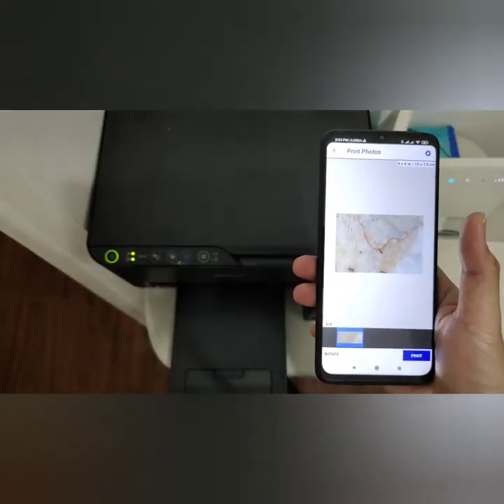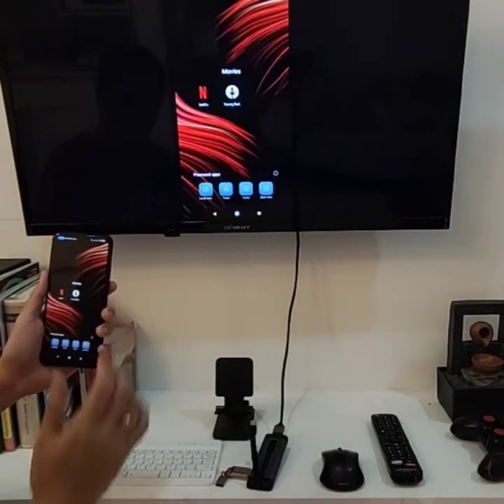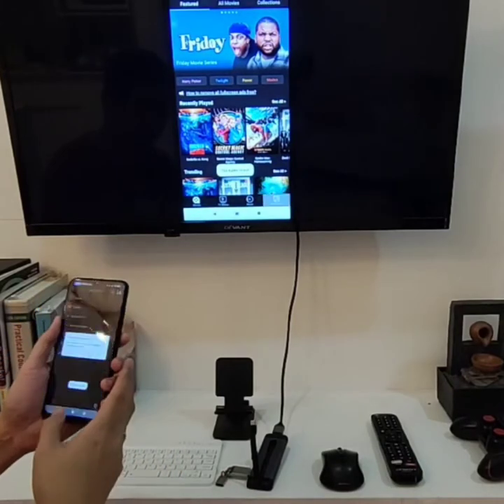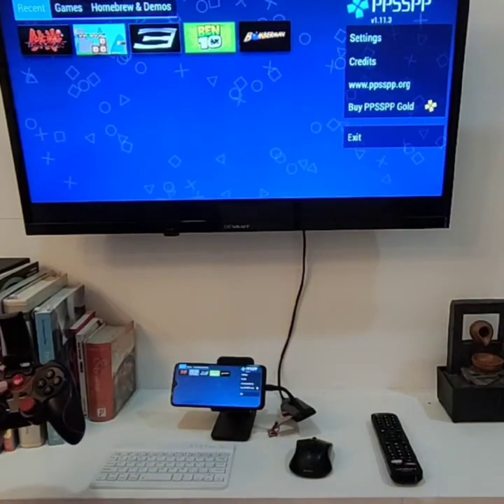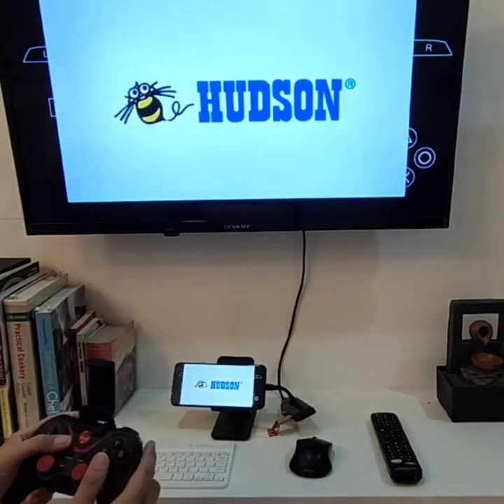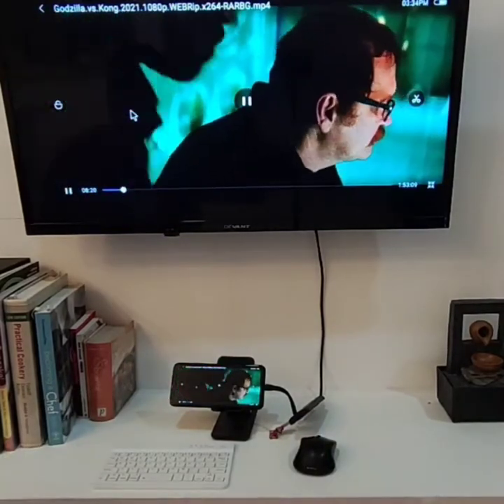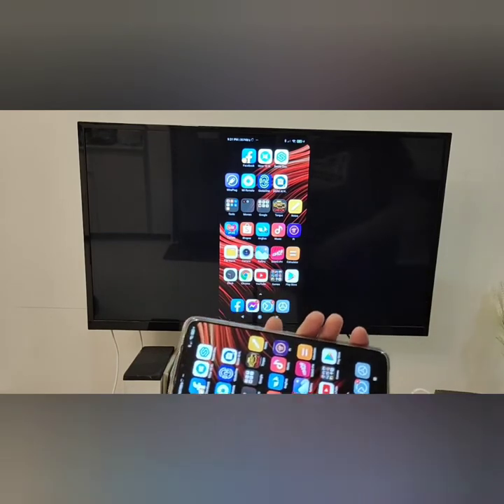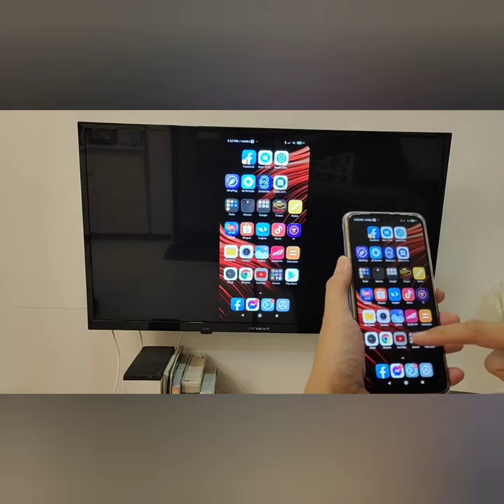POCO M3 use and review